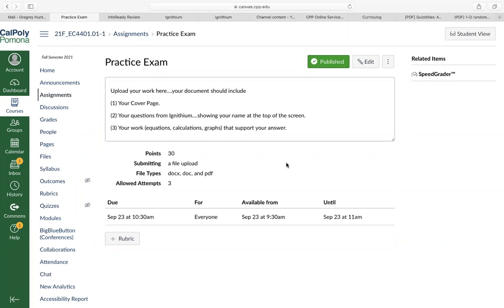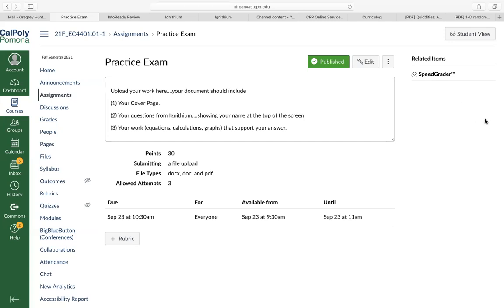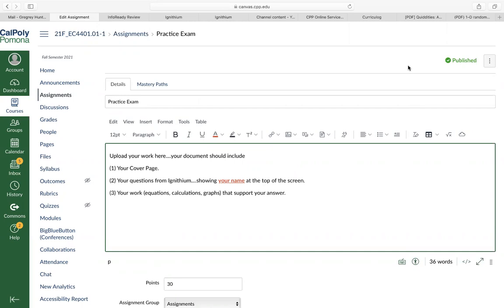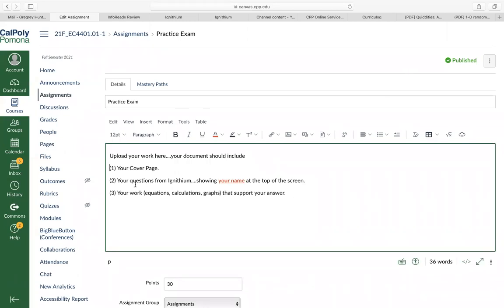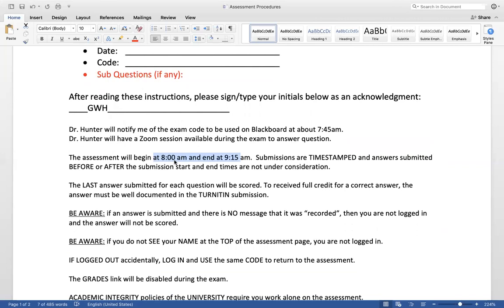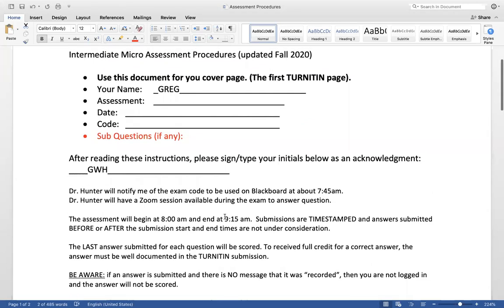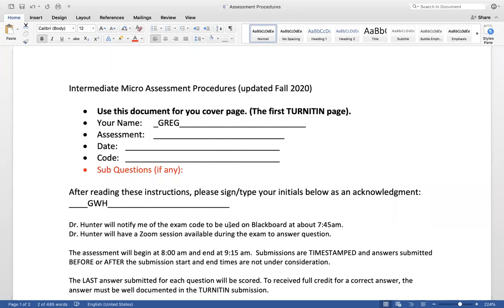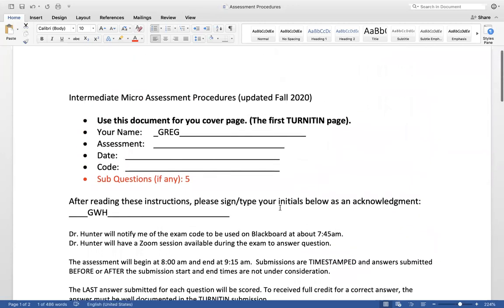Sample Exam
Discussion of Ignithium Assessment Procedure.